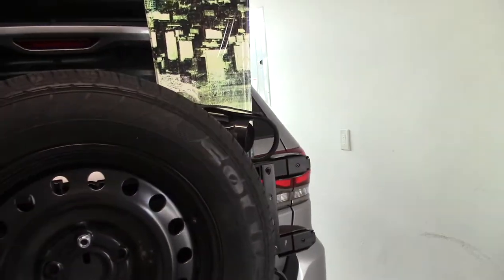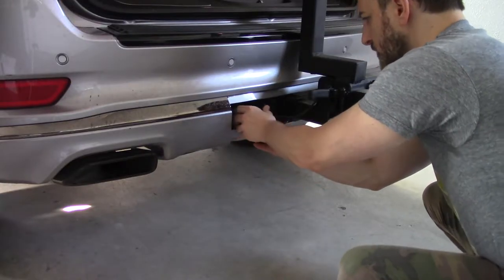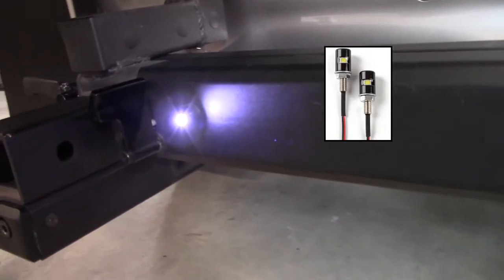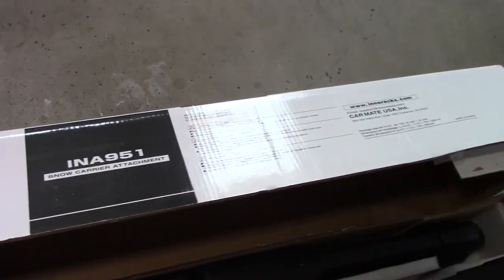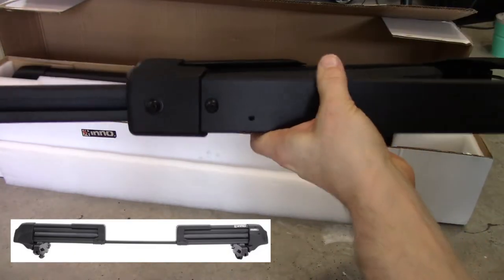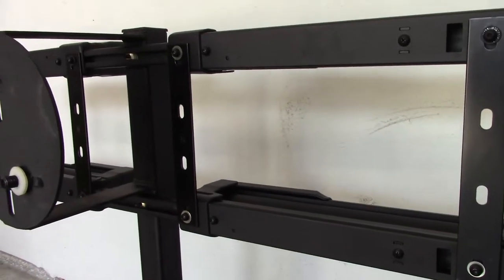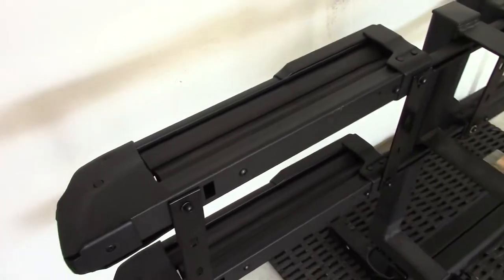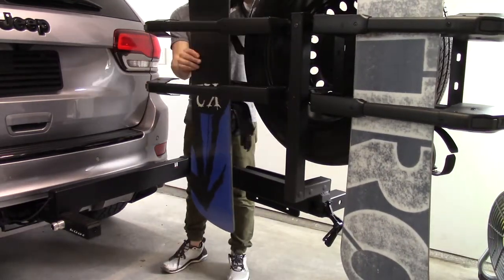Custom spare tire and snowboard rack. Jeep Grand Cherokee. Kuat Pivot V2 hitch mount and Inno INA951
In this video I show my custom spare tire and snowboard rack that I put together for the 2016 Jeep Grand Cherokee. I used the Kuat Pivot V2 hitch mount and the inno Ina951 rack.